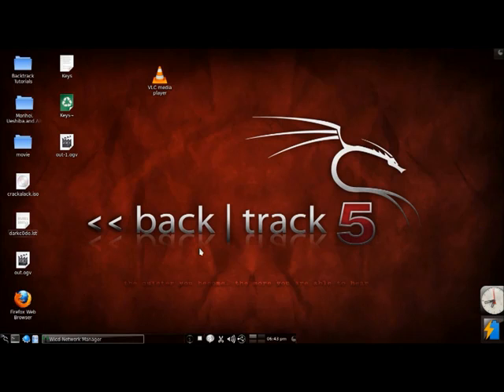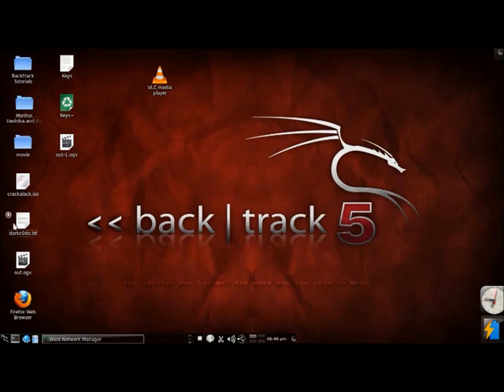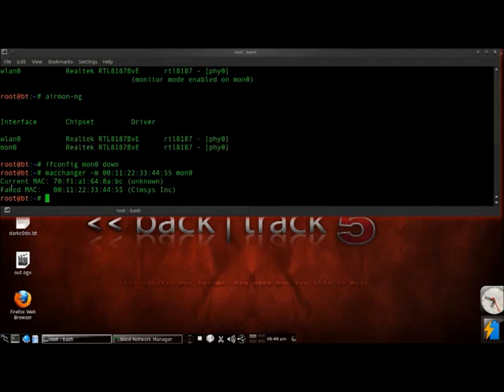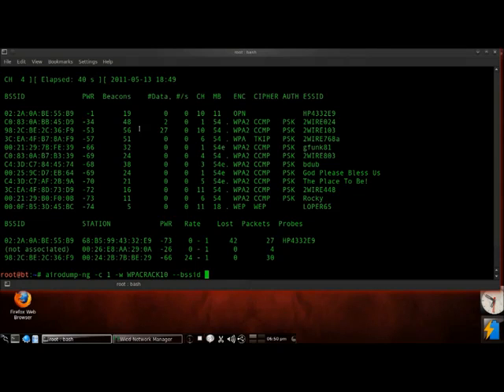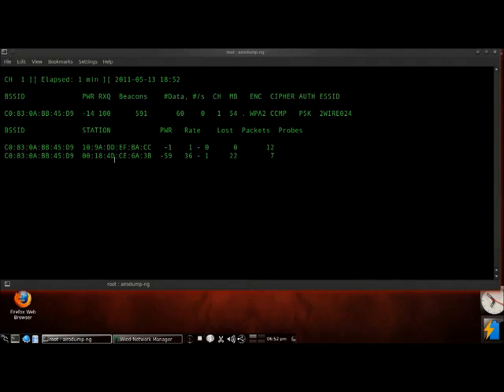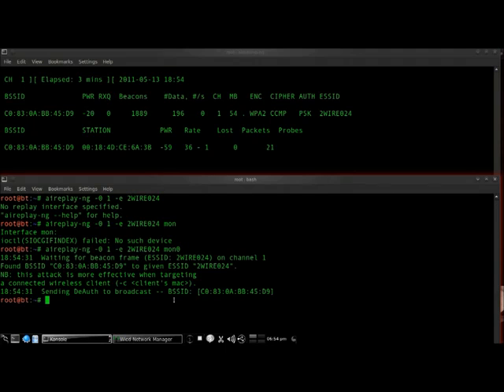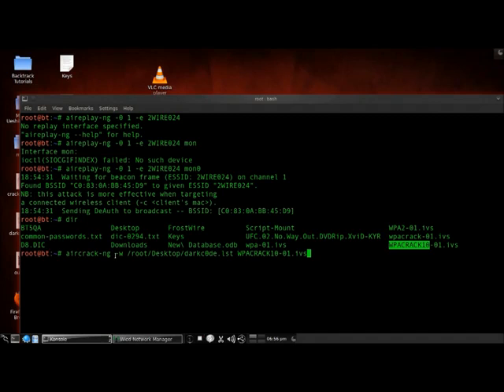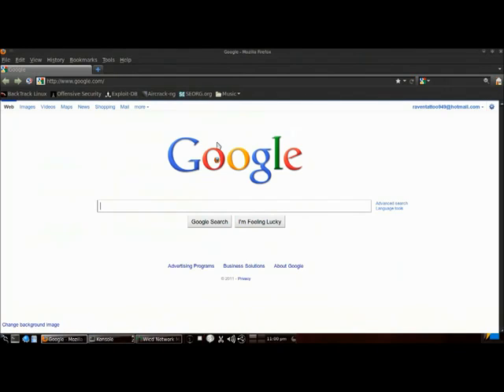Hacking - How to hack a WPA_WPA2 Router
Study case for WPA & WPA2